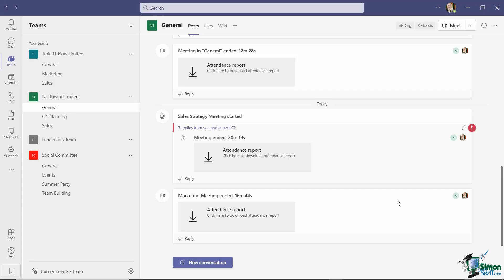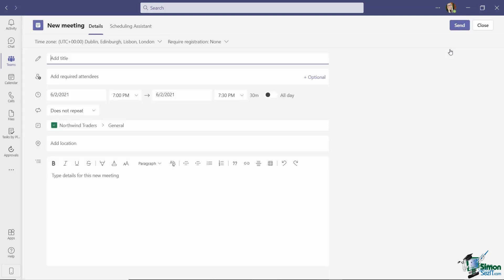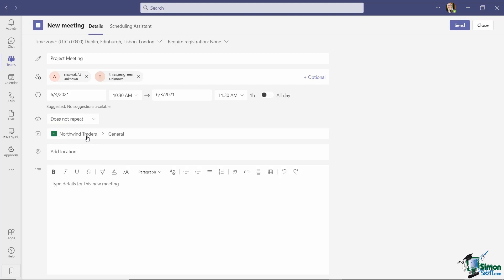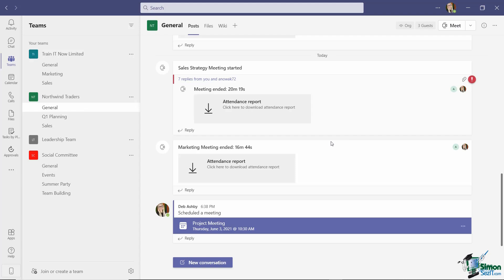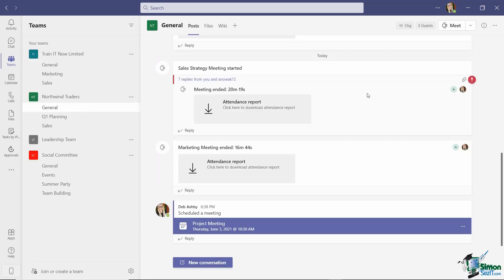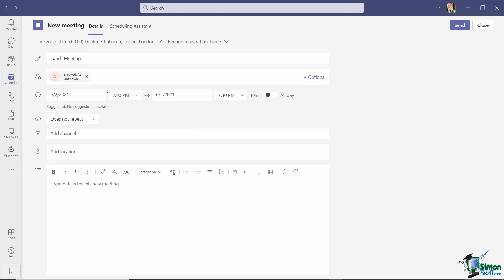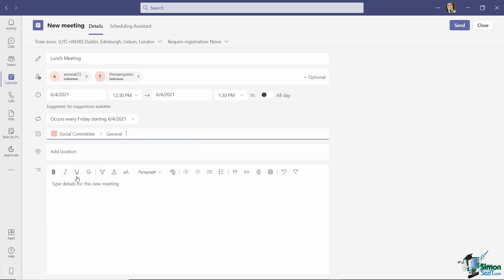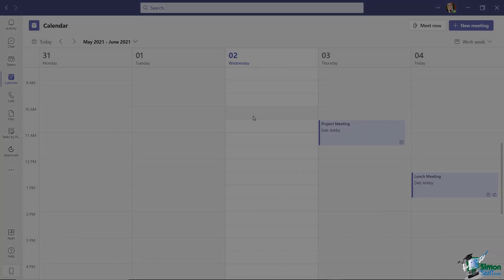How to Schedule a Meeting in Microsoft Teams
In this Team's video tutorial, we will guide you step by step through how to start a meeting in teams that has been planned.

We start by looking at the options you have for scheduling a meeting, moving on to scheduling a meeting in channels including adding all details needed. Finally, we show you how to create a scheduled meeting from your calendar including options available to you.

Learn to schedule a teams meeting.